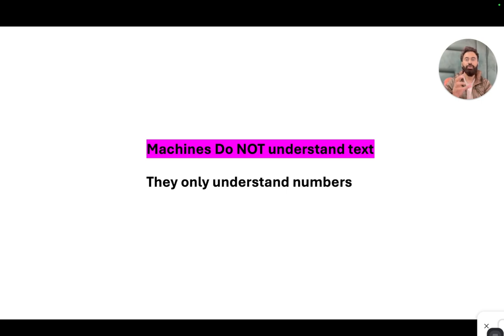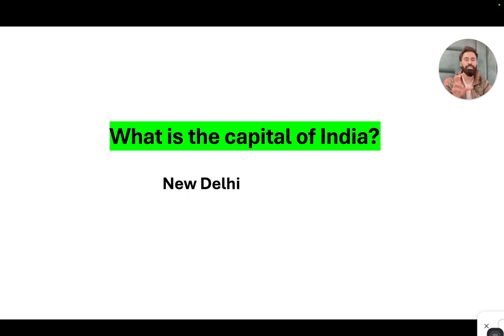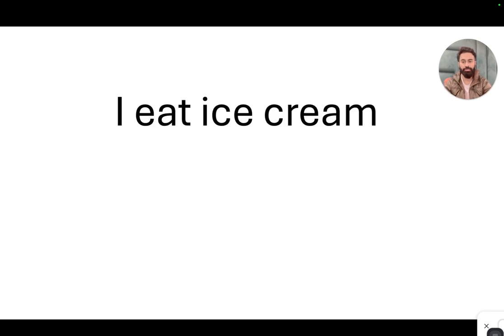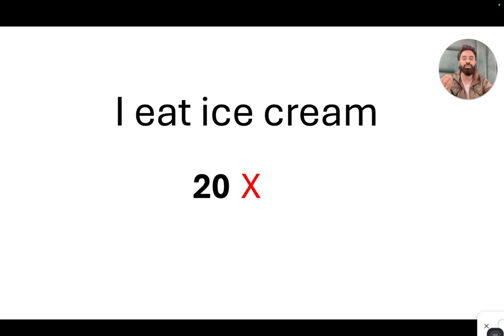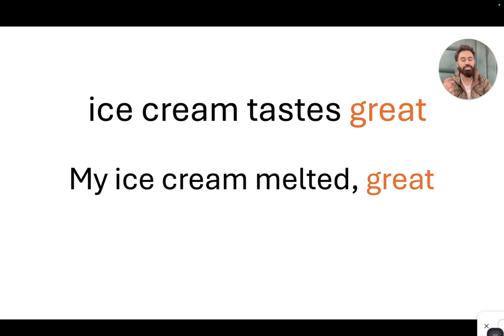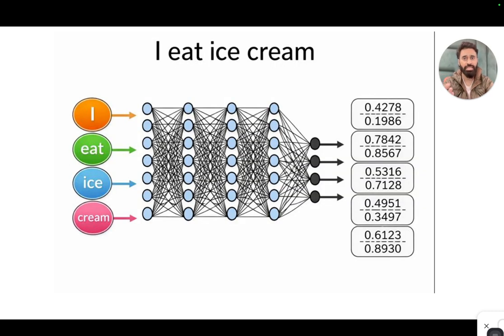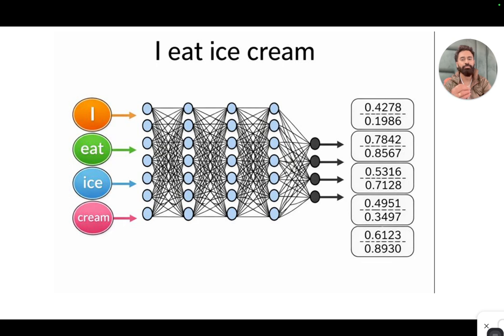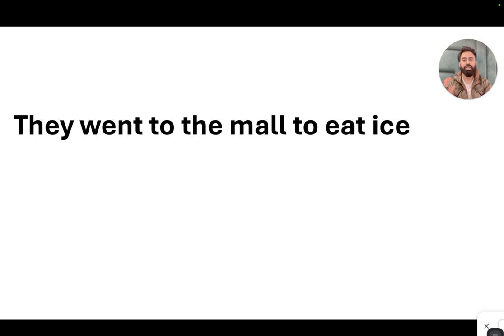Ever Wondered How AI Understands Meaning & Prompts? 🤯 | Embeddings Explained Generative AI Course #4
Ever wondered how AI understands meaning, similarity, and context? 🤯
In this video, you’ll learn what embeddings are in Generative AI and why they are the backbone of semantic search, RAG, chatbots, and modern AI systems.

embeddings in generative ai

what is embedding in ai

embeddings explained

vector embeddings ai

how ai understands meaning

ai embeddings tutorial

embedding concept in gen ai

semantic meaning in ai

text to vector embedding

embedding model in ai

how llm understands prompts

embeddings vs llm

context understanding in ai

gen ai fundamentals

llm embeddings

large language model embeddings

chatgpt embeddings

openai embeddings

prompt understanding ai

retrieval augmented generation embeddings

rag embeddings explained

embeddings for beginners

ai concepts explained

gen ai tutorial